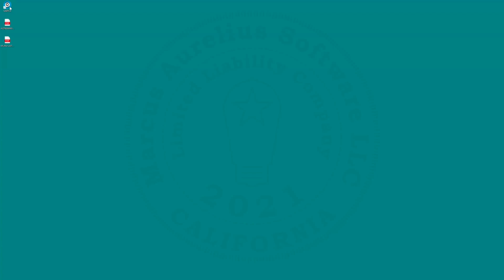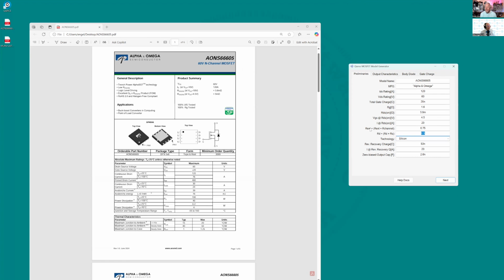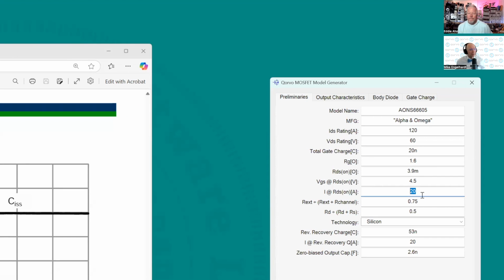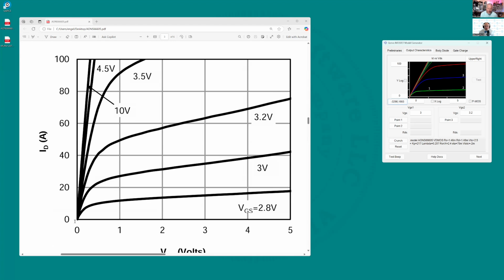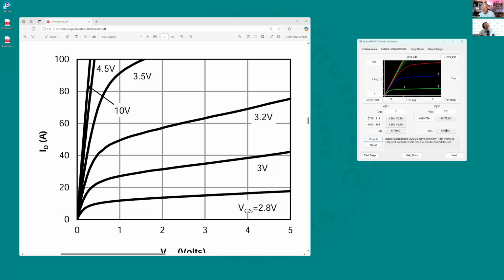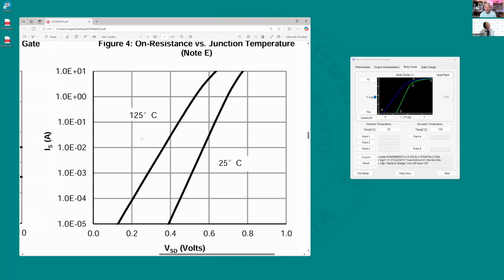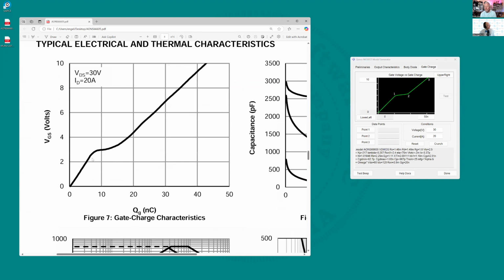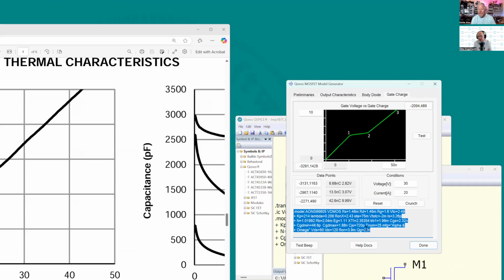Mike Engelhardt presents New Model Creation Tool for QSPICE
This video 'Mike Engelhardt presents New Model Creation Tool for QSPICE ',  Mike will show us how to use his new model creation tool.

Expiry date: Feb. 6th to Feb.28th

BougeRV portable refrigerator;
ecoflow River 2

Southwire 15190T multimeter
replacement battery
KPS DMM9000BT Multimeter
Hioki DT4256 multimeter
Hioki DT4283 high end multimeter
Hioki clamp meter CM4375

Link to UDP3305S bench power supply
Link to UTG962E Generator

Oscilloscope links:
GW Instek MDO-2204EG
GW Instek MDO-2204EX
MicSig Oscilloscope
Picoscope 3403D
MicSig Differential Scope Probe
Owon clamp meter
Picoscope 4444
OWON XDS3064AE 14 bit Oscilloscope
Multimeter links:
ZOTEK ZT-702S Handheld Automotive Oscilloscope Multimeter
Borbede BD-99
Kaiweets HT118E: Link to Kaiweets HT118E

Link to Power Supplies:
Matrix 3 output
Matrix 32V 10A
Nice-Power 30V 20Amps
ITech 60V/8A/180W
ITech AC power supply
ITech Electronic Load
Matrix LCR meter

ICEpower 125ASX2 (lower cost)
Power Supply (looks better than the one I have)
Enclosure for Class D amp project
TPA3255 Amp board
Power Supply for TPA3255
Class D amp project

Thermal Camera Links:
IR Thermal Camera
Infrared T2S Plus
Infiray P2 Pro
Topdon TC002